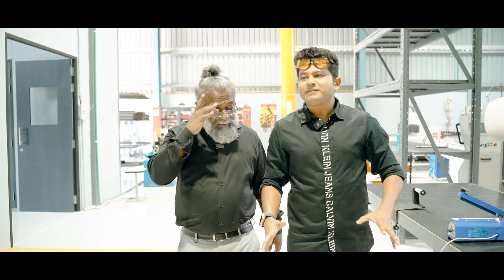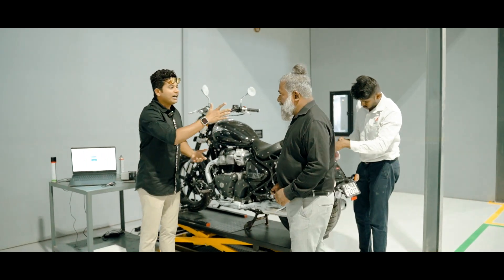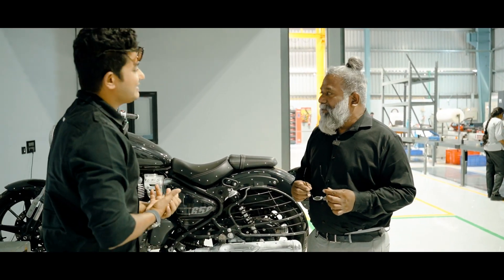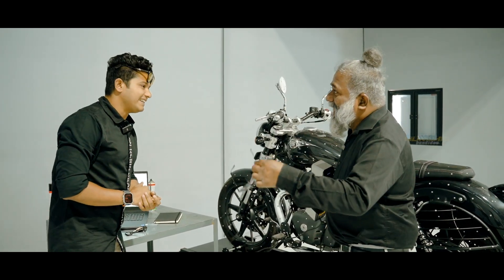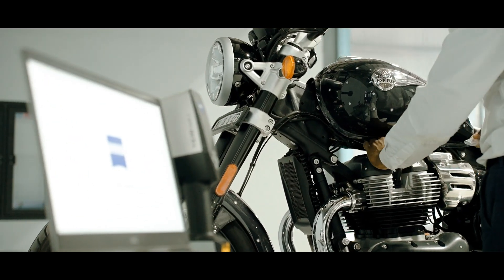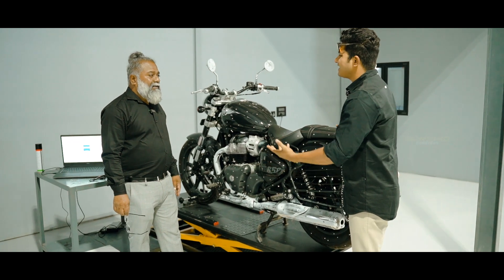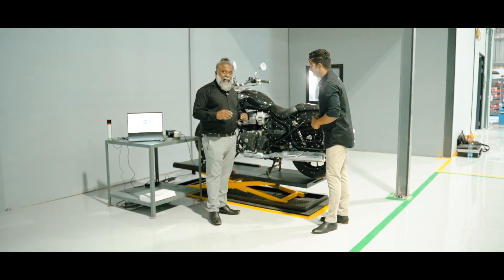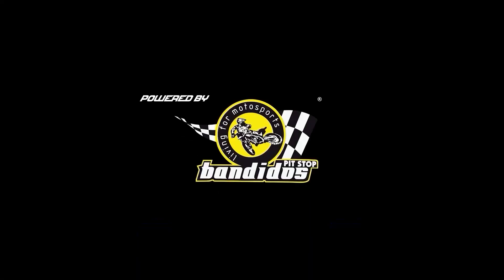HOW IT'S DONE: ACCESSORIES | Metal Verse | Reverse tehcnolohgy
In the attempt of transforming the unorganized sector to organized sector, We have faced a some challenges. Despite all of that, We were adamant on achieving accuracy with our accessories. Here I present to you, The technology we use to make sure our numbers are accurate, and that the make is perfect. Usually a product is taken into the scanner to get the job done, But our scanner is different, as it is exposed onto the product without any severe displacement.